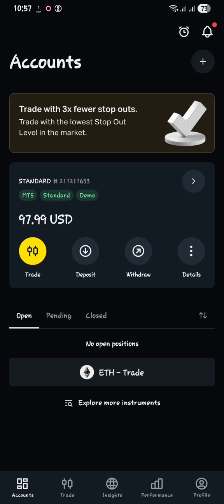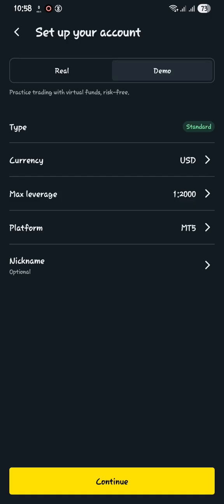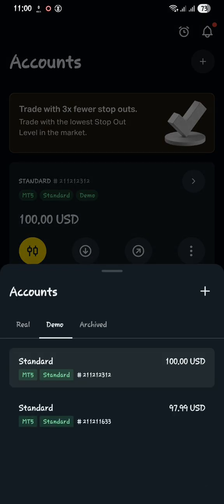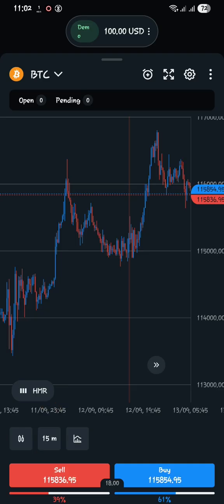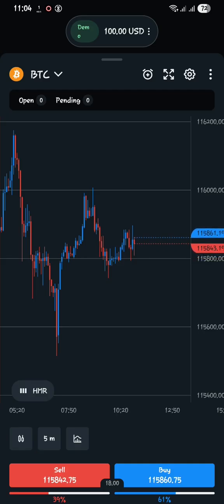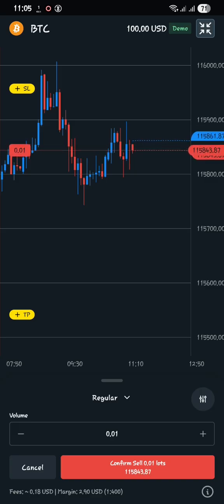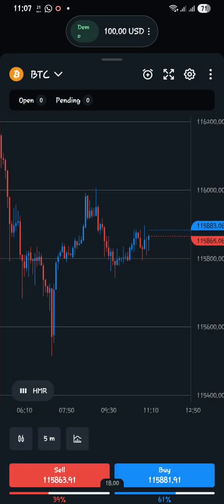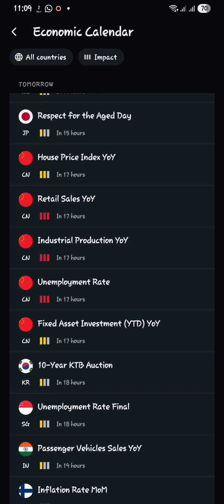EXNESS FULL TRADING COURSE FOR BEGINNERS phone tutorial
Are you new to online trading and want to learn how to trade with Exness? This full beginner’s course will guide you from start to finish, showing you how to set up your account, understand the trading platform, and apply simple strategies to grow your skills.

In this course, you’ll learn:
✅ How to create and verify your Exness account
✅ How to deposit and withdraw money safely
✅ How to use MT4 & MT5 platforms with Exness
✅ Basic trading strategies for beginners (Forex, Gold, Indices & more)
✅ Risk management and how to protect your capital
✅ Tips to grow your account step by step

This course is designed for absolute beginners, so you don’t need any prior experience to get started.